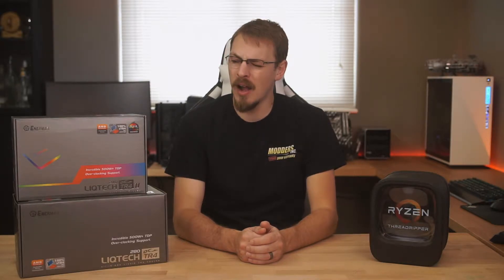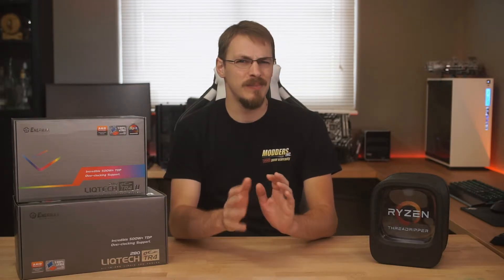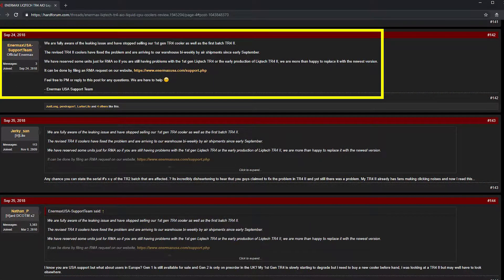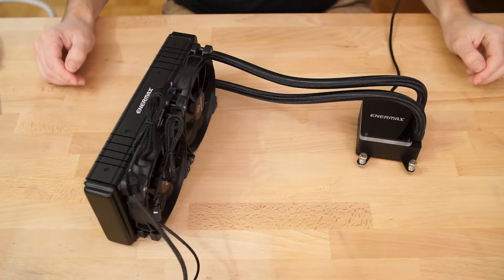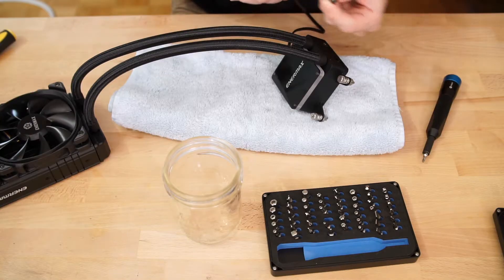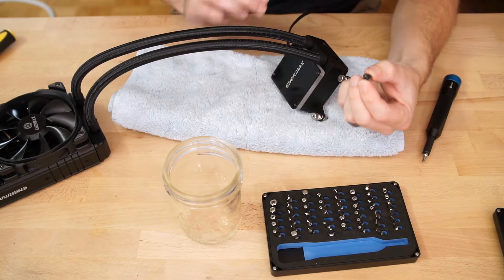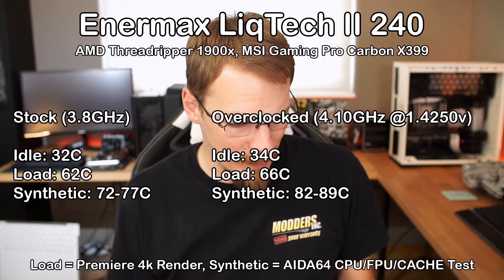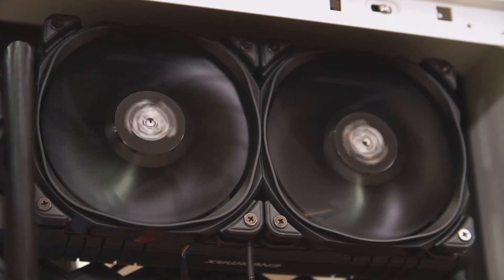Change of heart - Enermax LiqTech II 240mm TR4 Review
Our first review of the Enermax LiqTech II TR4 cooler was great, and in fact, I highly recommended it as a great option for Threadripper systems.  However, shortly before I began this review, some news reached me of premature failures and even leaks, along with an online statement from Enermax. We dove deeper into the claims and found that there was some going on.

"We are fully aware of the leaking issue and have stopped selling our 1st gen TR4 cooler as well as the first batch TR4 II.  The revised TR4 II coolers have fixed the problem and are arriving to our warehouse bi-weekly by air shipments since early September.  We have reserved some units just for RMA so if you are still having problems with the 1st gen Liqtech TR4 or the early production of Liqtech TR4 II, we are more than happy to replace it with the newest version.  It can be done by filing an RMA request on our Feel free to PM or reply to this post for any questions. We are here to help :)" - Enermax USA Support Team

Unfortunately, this changes the tone of our review dramatically, as these failures are not something we would normally catch in our review process.  We can no longer recommend the first generation LiqTech AIOs, and are leaning that direction with the new variant.

It's an unfortunate miss for Enermax.  The bulk of the hardware is very impressive, even if their claim of 500W thermal dissipation is a bit boisterous on a 240mm AIO cooler.  Any time you mix metals in a cooling system, there is a risk of corrosion, and that seems to be what's going on here.  Don't get me wrong, there are a number of coolers on the market with mixed metals like this, and sometimes, using aluminum radiators winds up hurting the product in the long run.

It's always fun to disassemble things like this and get a perspective not many get to see.

▶ Help us help you with more videos. Be a member of Modders Inc by being a Patron.